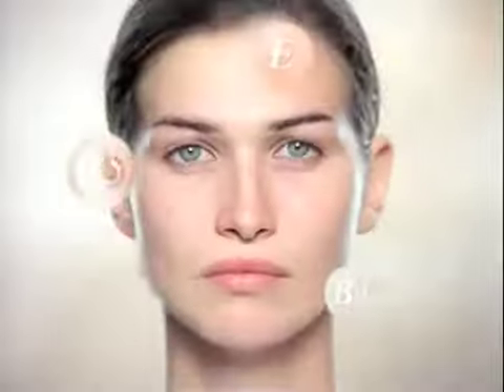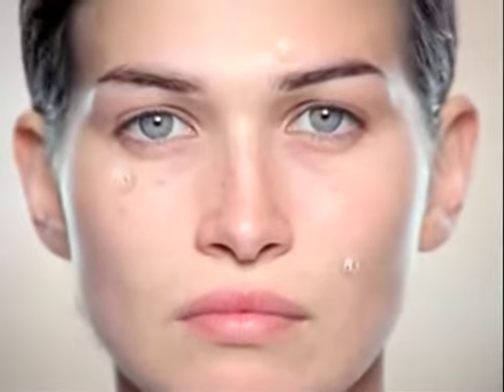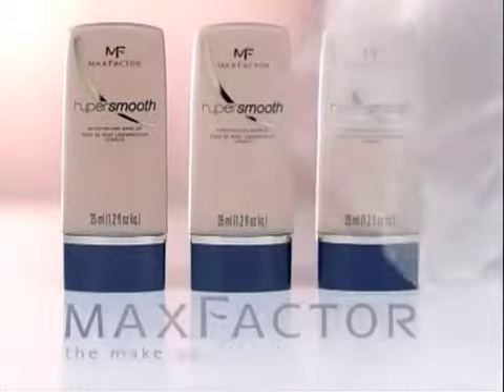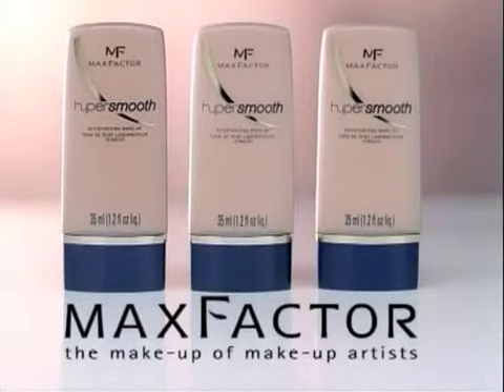Max Factor 1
Stuart Macleod